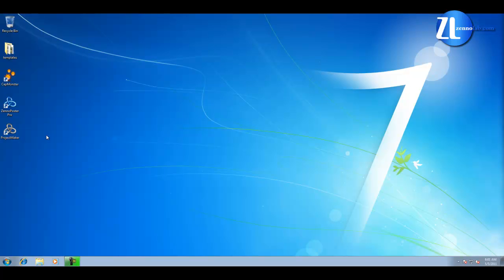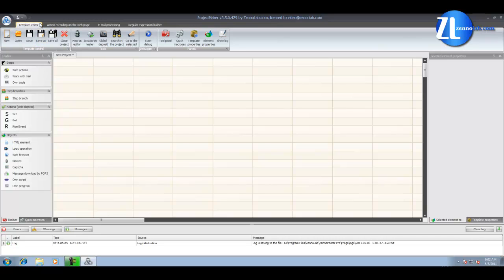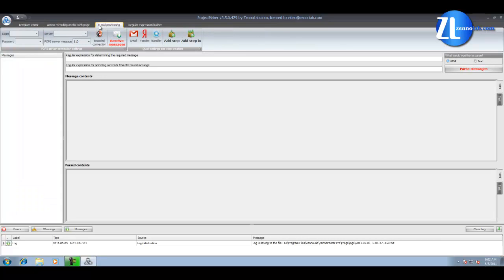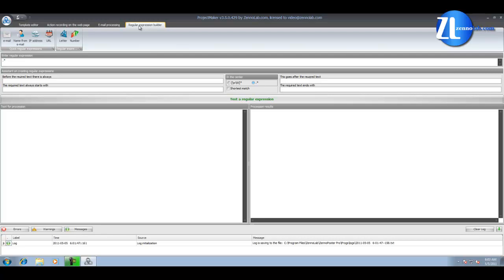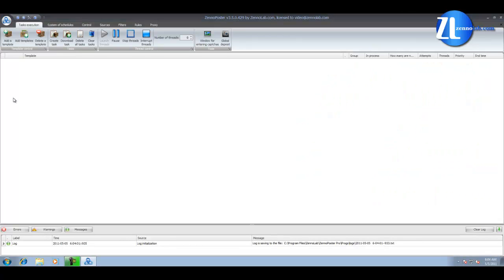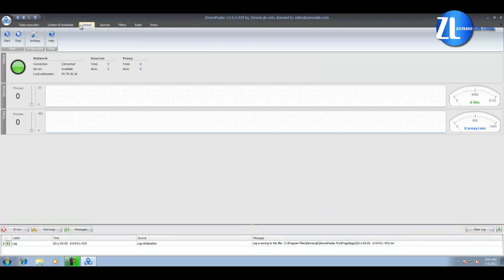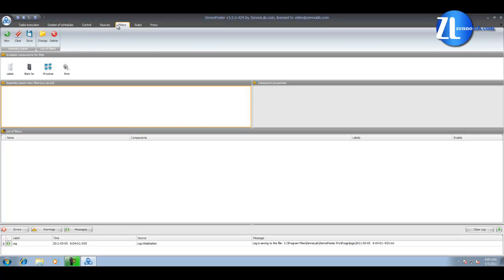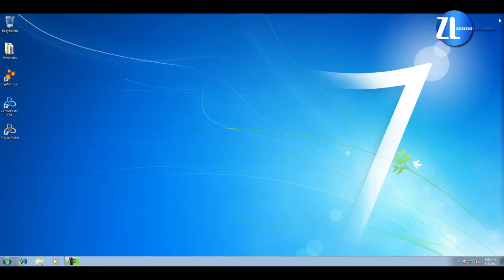Basic video course: Introduction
You have installed ZennoPoster on your machine and got three new application.
What does each of them mean.